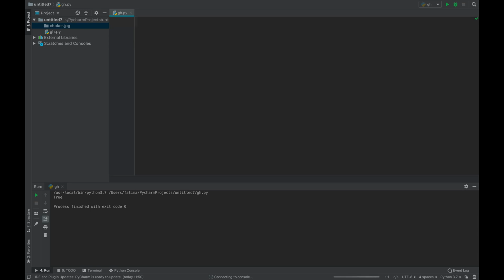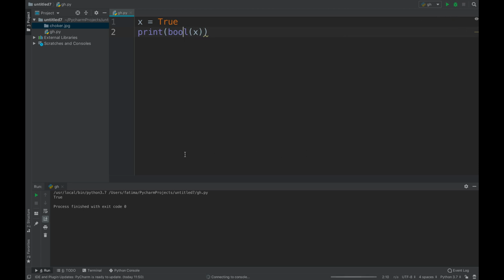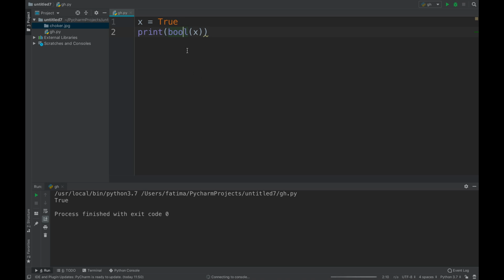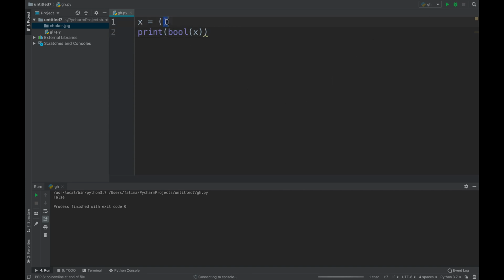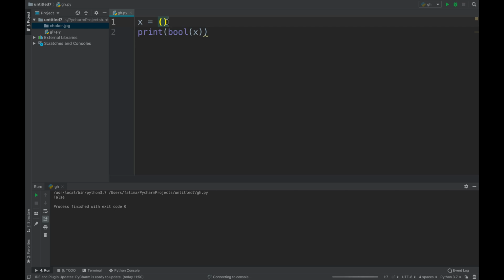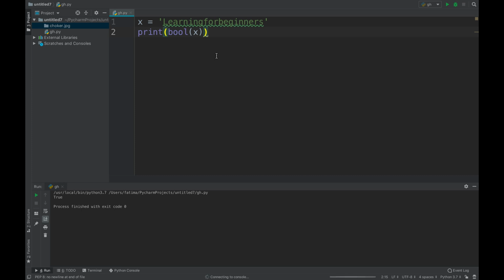Bool() in Python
Bool() in Python converts a value to Boolean in Python (True or False).

Bool() in Python returns values True or False.

Fortunately there are bunch of techniques/tricks of Bool() in Python

Don't worry, you can check out tricks of Python on my youtube channel!

If you want me to make more videos of Python, please donate me: